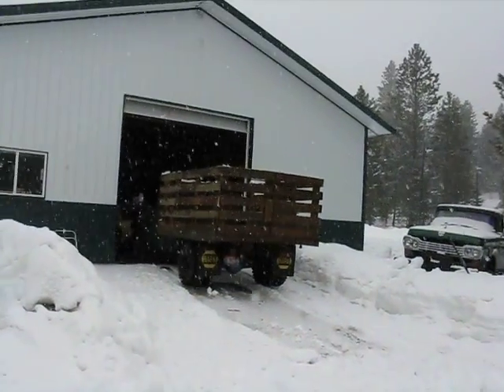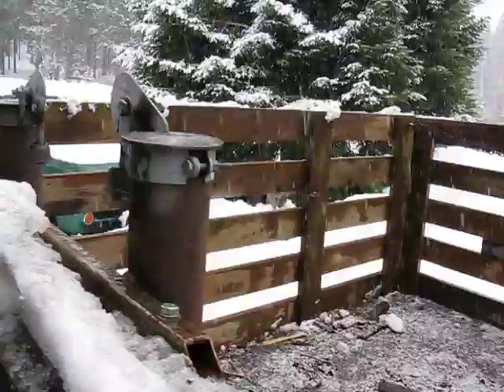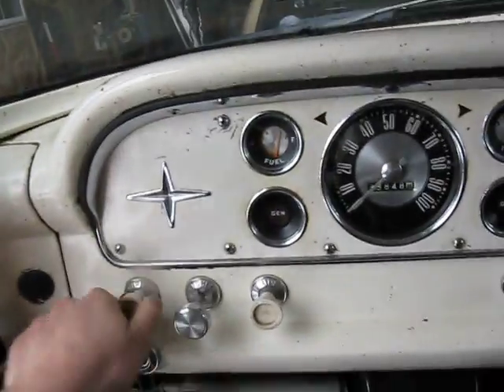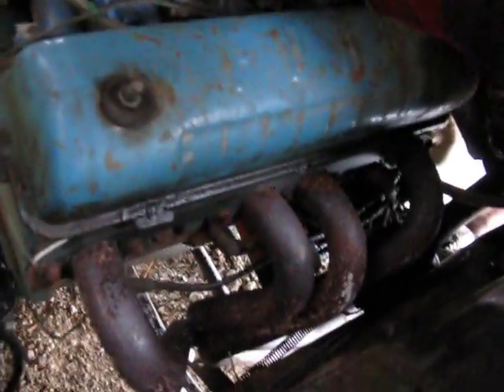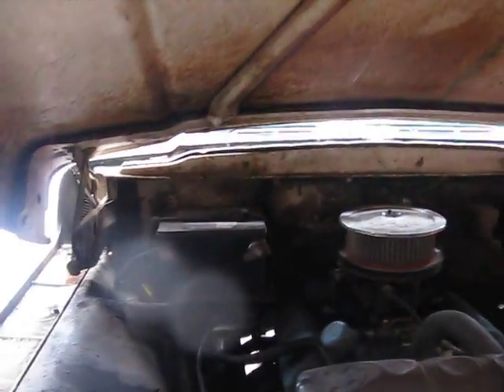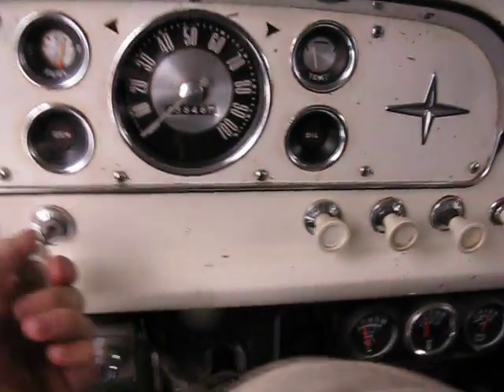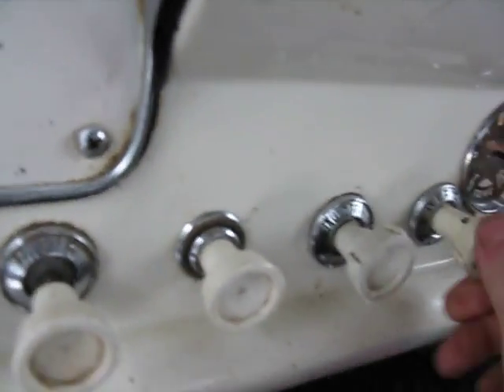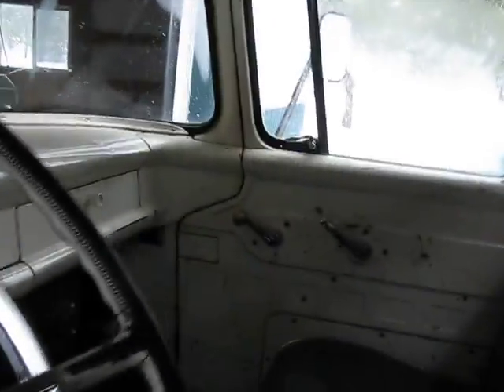1960 Ford F-350 Y Block 292 Headers 4v Carburetor Stacks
Here it is with no wood in the back.